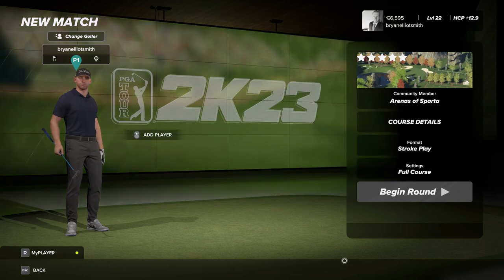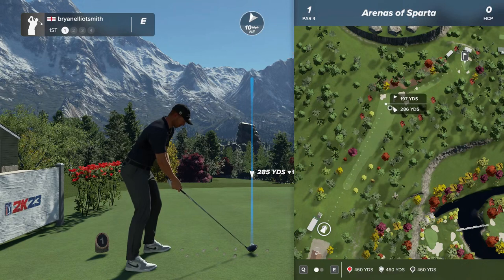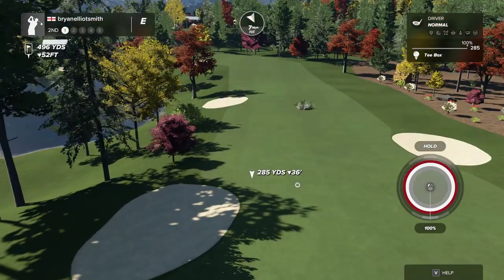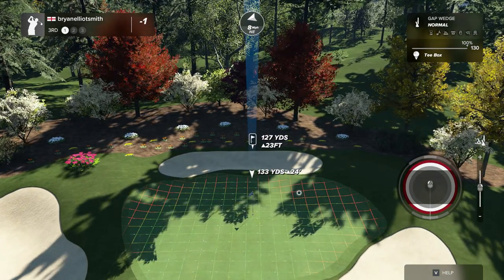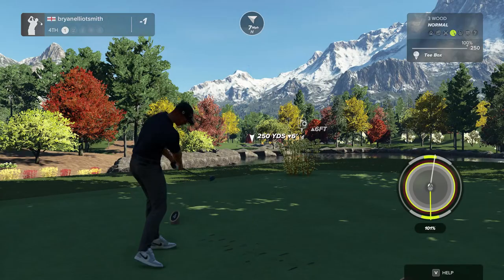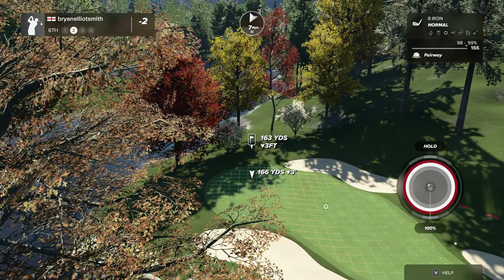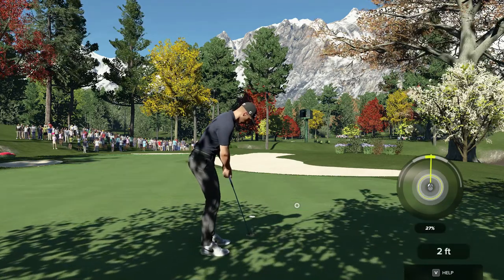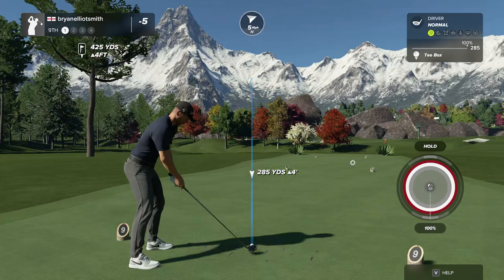PGA Tour 2K23 - Let's Try Arenas of Sparta - My 1st Ace!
Having a look at TheProSpartanGamer's created course, 'Arenas of Sparta', in PGA Tour 2K23

A lot of effort was put into creating this course (Approx 30-40 hours), so please take a look at the creator showcasing his course

The Pro Spartan Gamer also has some fantastic series including PES Master League, Don Bradman Cricket and many more.